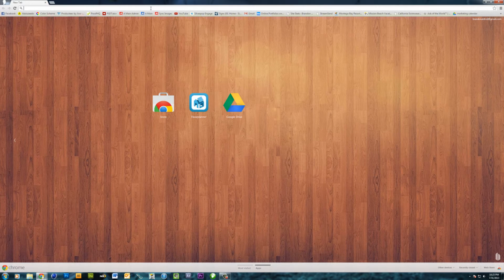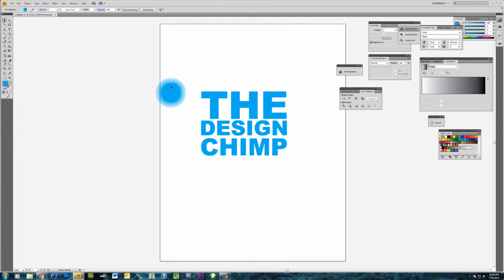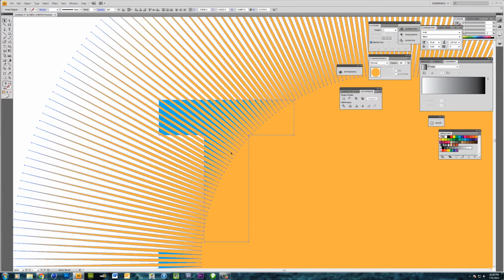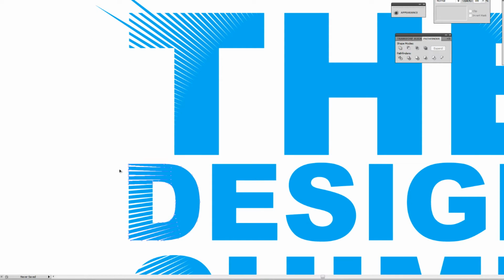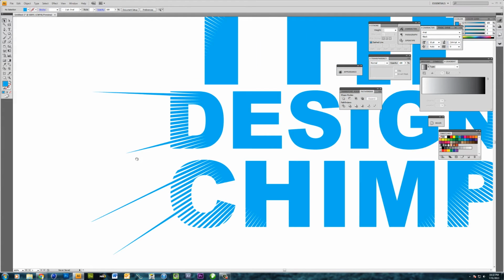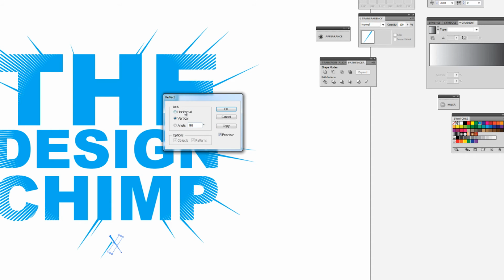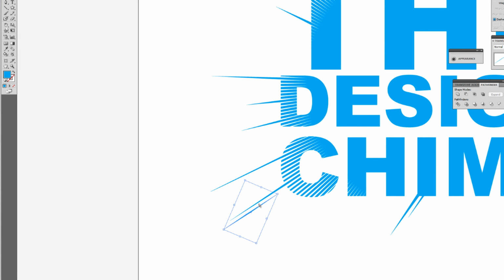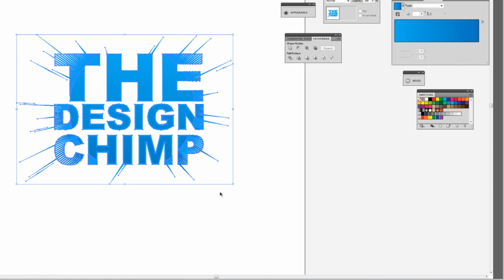Vector Zoom Text Effect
Today on The Design Chimp I am showing you a quick tutorial on how to create text with a zoom effect in Adobe Illustrator. This effect was used by Nike in their "Unleash Speed" advertisements.